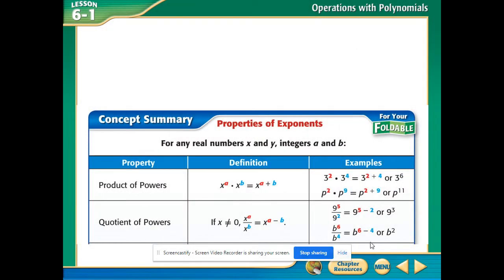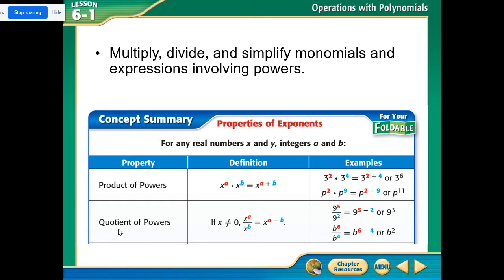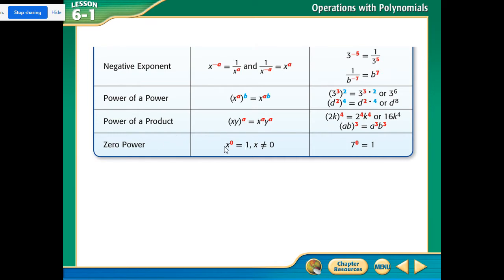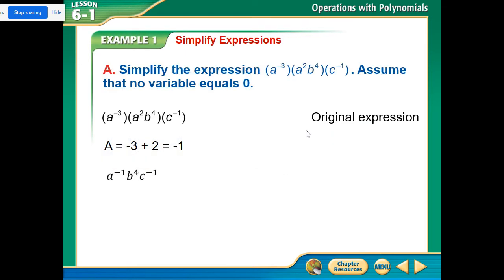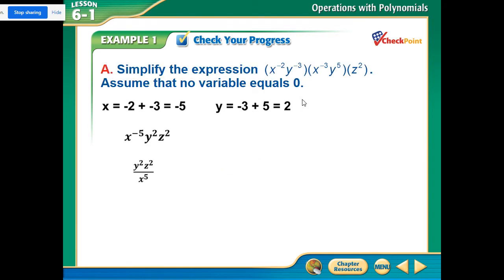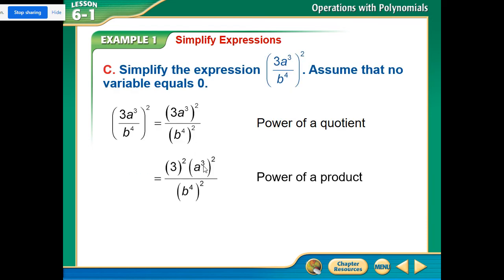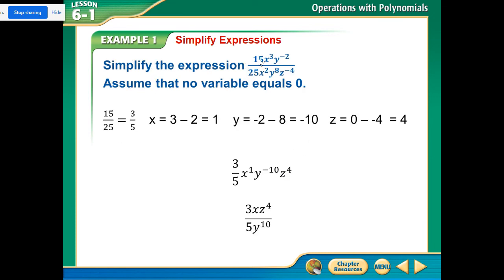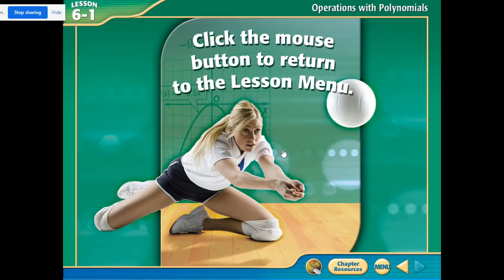Polynomial Operations - Monomials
Simplifying Monomials